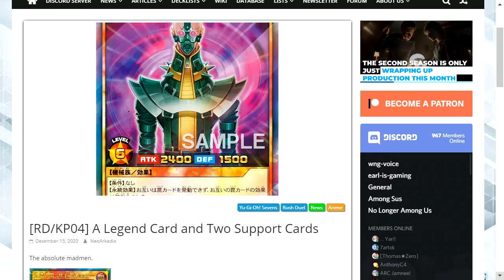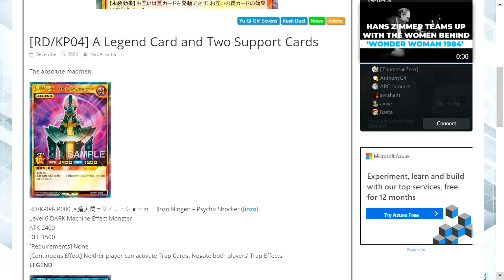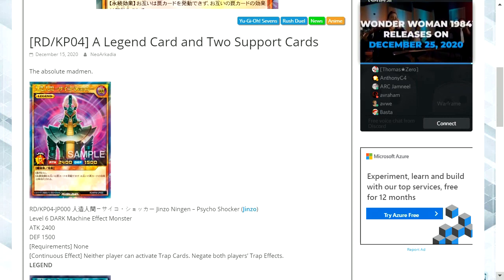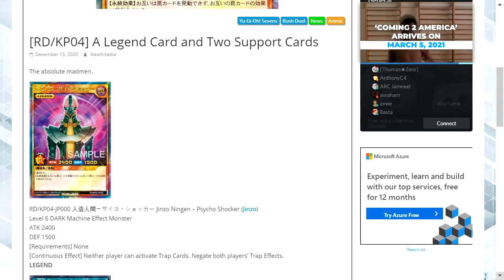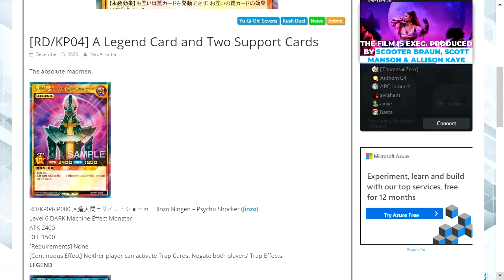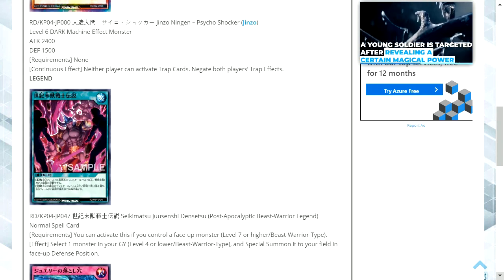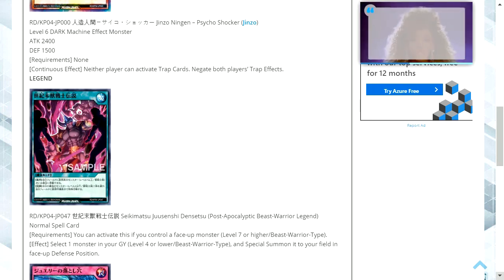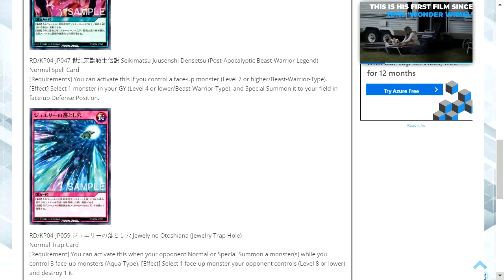YU-GI-OH! RUSH DUELS - (JINZO the LEGEND)